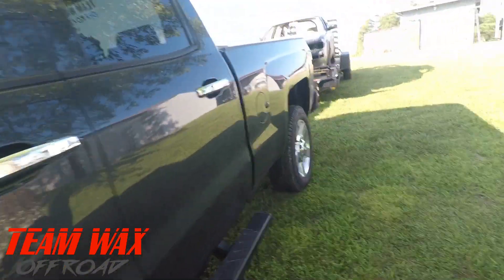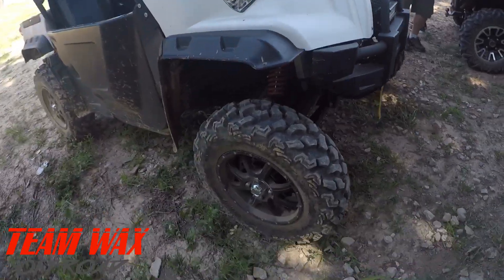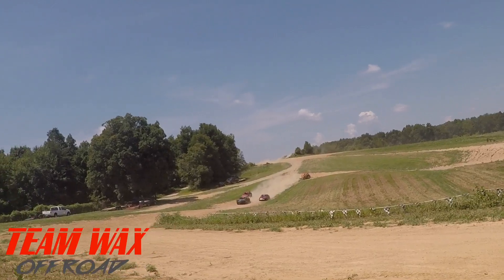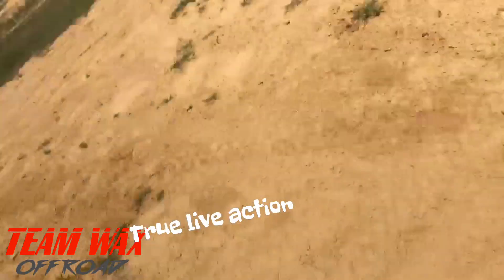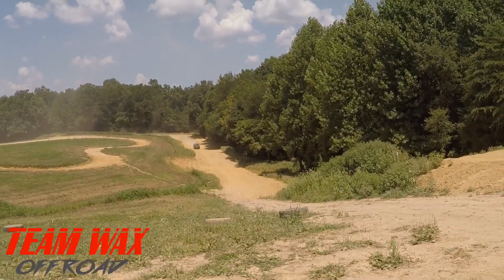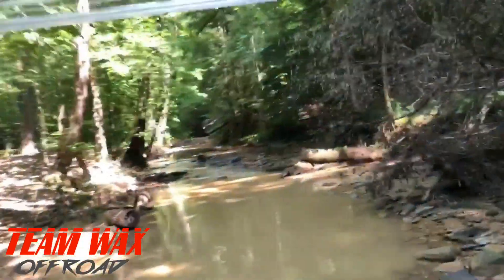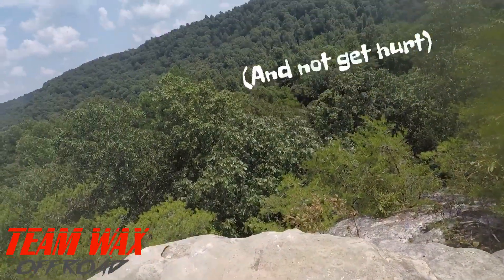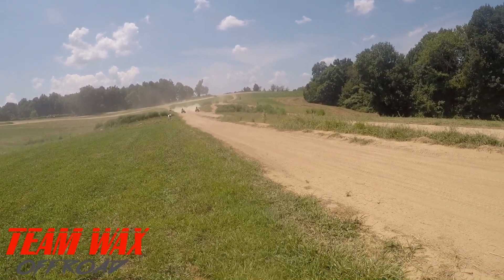Crazy Slidin, Racin and JUMPS @ Blue Holler!!!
We go to Blue Holler Offroad Park for round 2 of the Junkyard 500 races. Doc comes in 1st and celebrates with a General Lee like jump! I also get seat time in my 2019 Crf230f. It’s a real fun bike!

Please don’t forget to leave a like if you enjoyed, subscribe if you’re new to the channel, leave a comment on what you thought and share the channel with everyone else for more content!

Team Wax Offroad